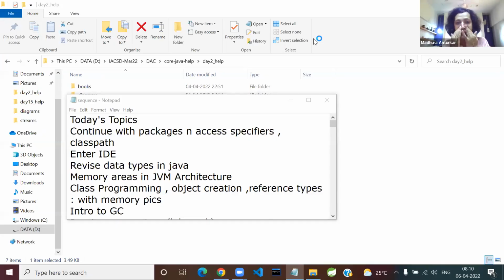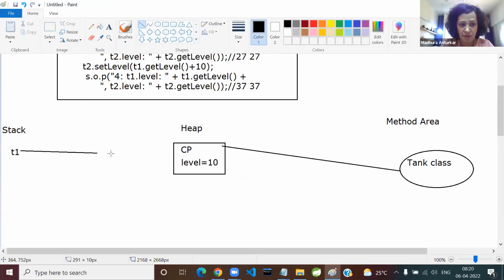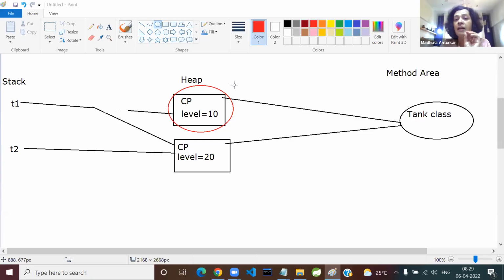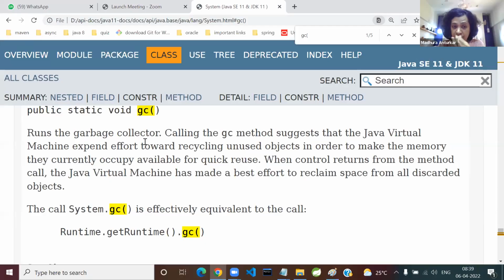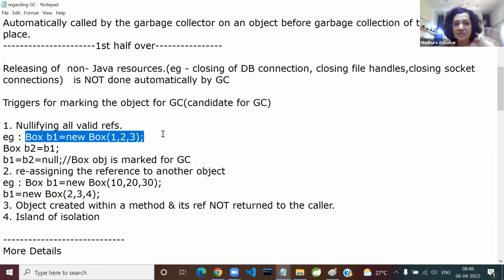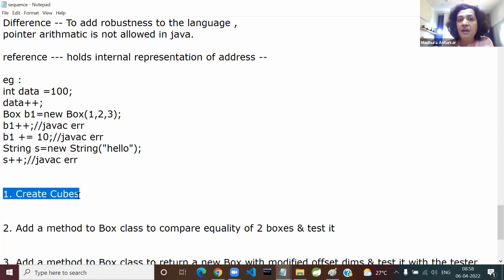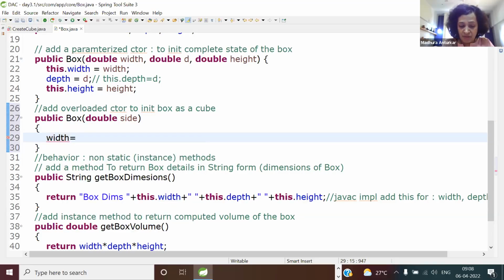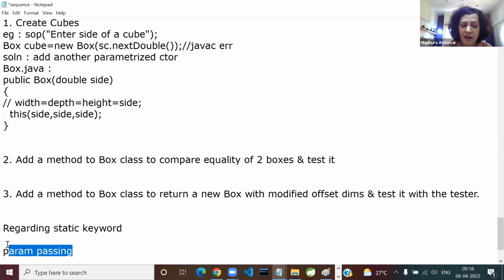OOP Day 3 Part 1